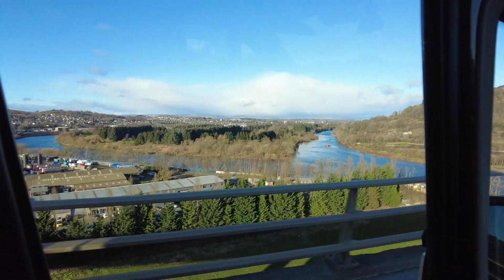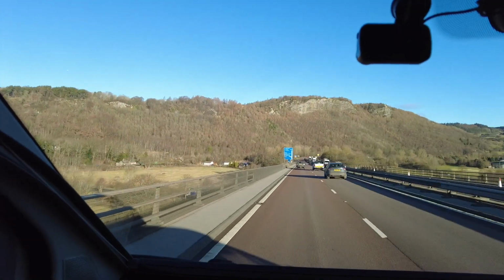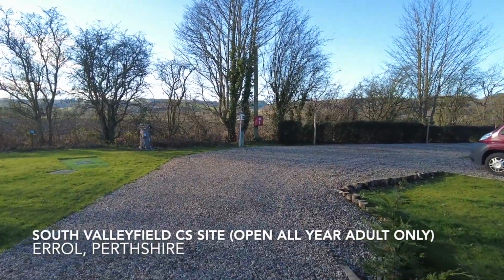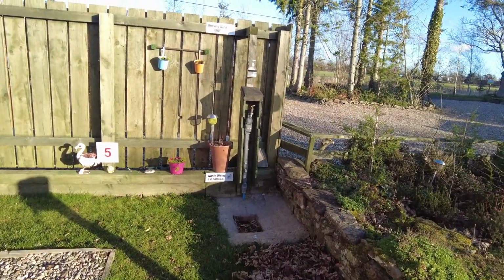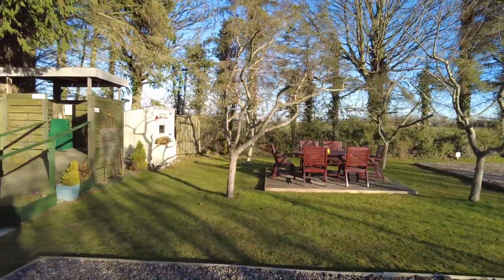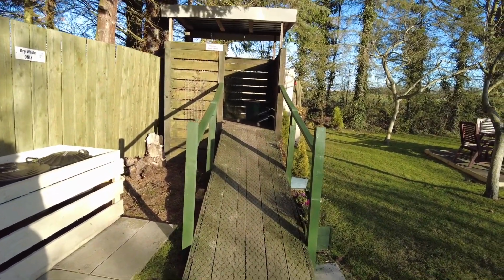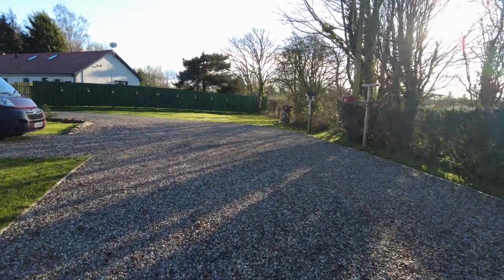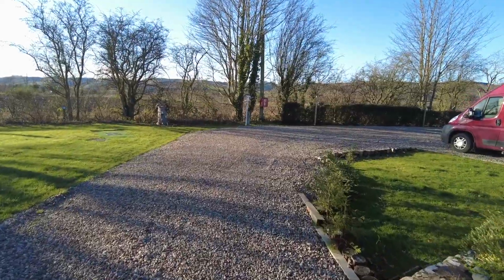South Valleyfield CS Site | ADULT ONLY | Open ALL year campsite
Hello
We find a great campsite in beautiful Perthshire, this vlog was filmed in January 2022, we were very lucky here with the weather. (for once)  Please subscribe, like & share and leave a comment, what is your favourite campsite?
Stay safe
Em xx